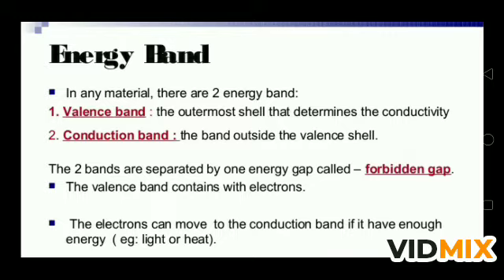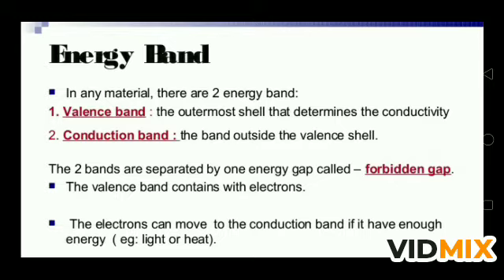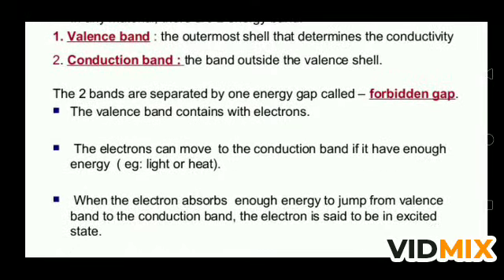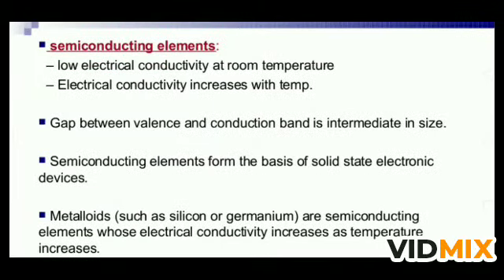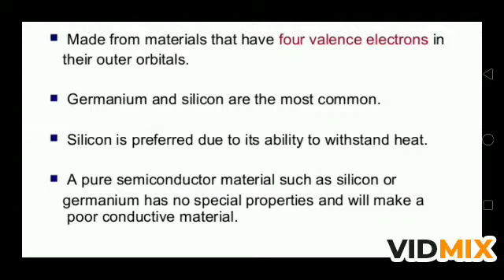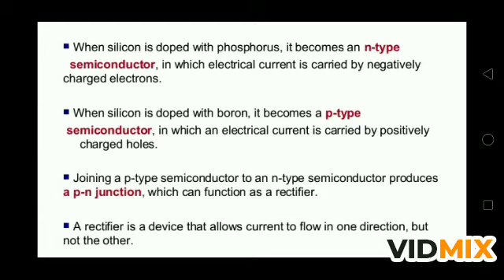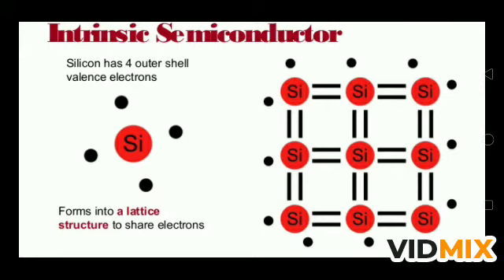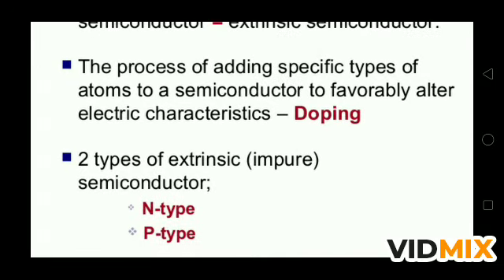INTRO:- CLASSIFICATION OF MATTER (INTRINSIC & EXTRINSIC)